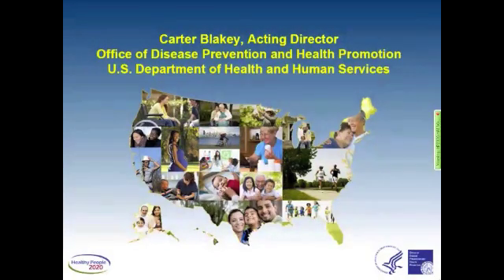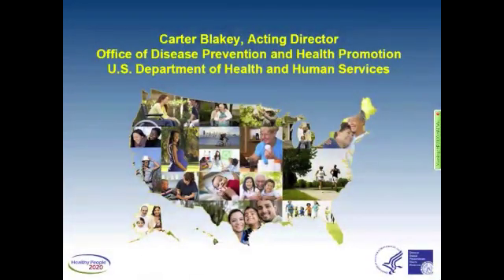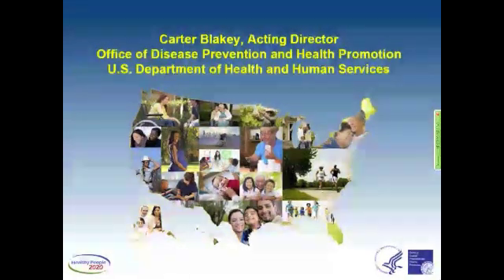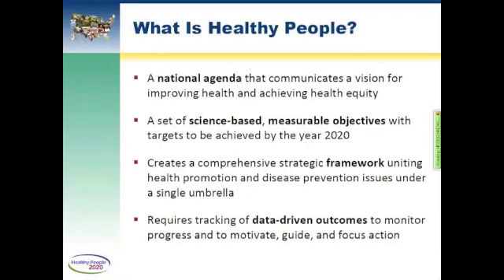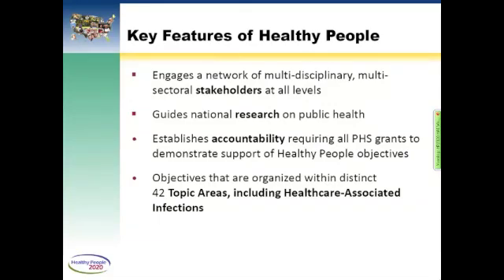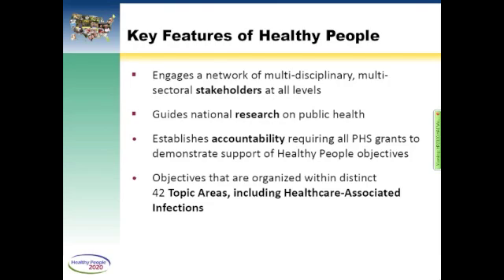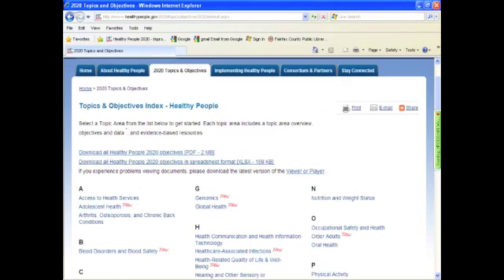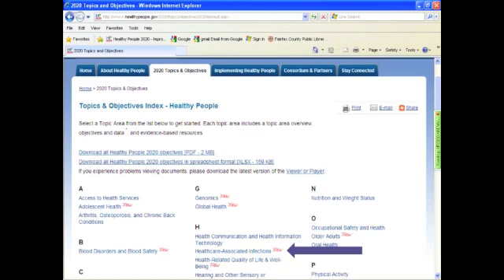Healthy People 2020 Spotlight: Healthcare-Associated Infections (Part 1 of 14)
Carter Blakey, Acting Director of the Office of Disease prevention and Health Promotion, introduces the Healthcare-Associated Infections Webinar, the first in a Healthy People 2020 Webinar Series.